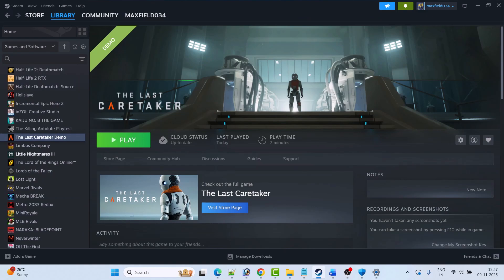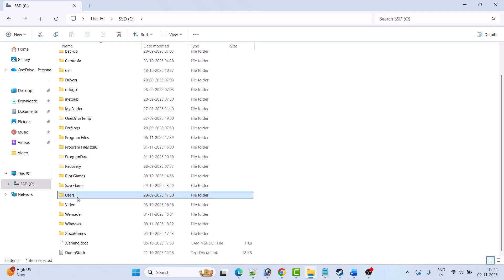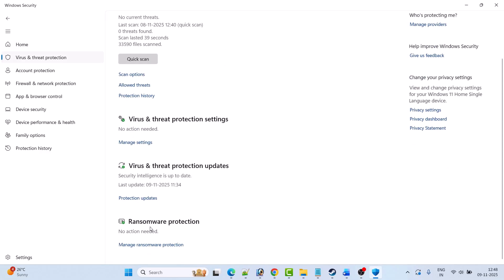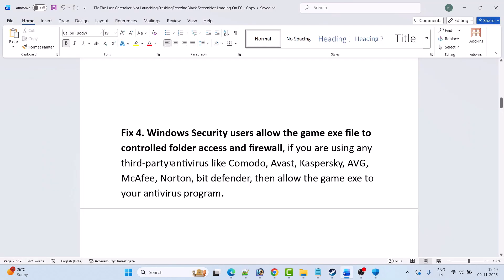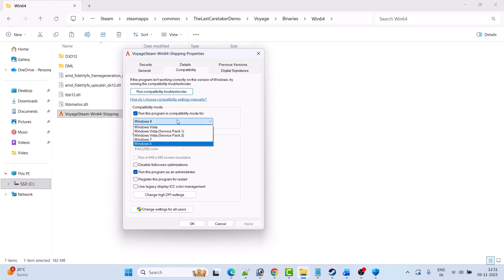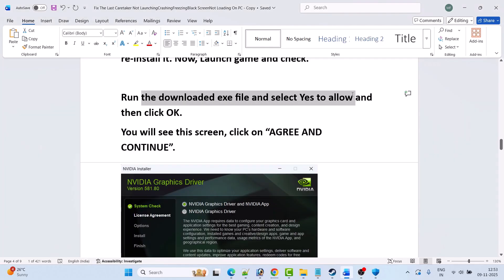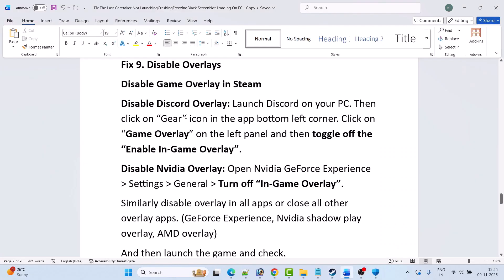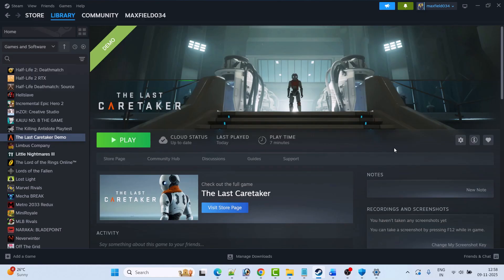Fix The Last Caretaker Crashing/Crash To Desktop (CTD)/Crashes at Startup Error on PC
In This Video Guide, You Will Learn How To Fix The Last Caretaker Crashing at Startup Error on PC. How To Fix The Last Caretaker Crash To Desktop (CTD) or Crashing on PC.

I Hope any one of the fixes mentioned in the video would help you to solve The Last Caretaker Crashing/Crash To Desktop (CTD)/Crashes at Startup Error on PC.